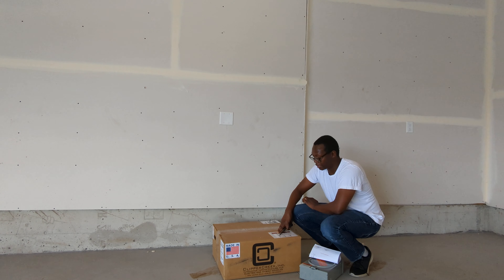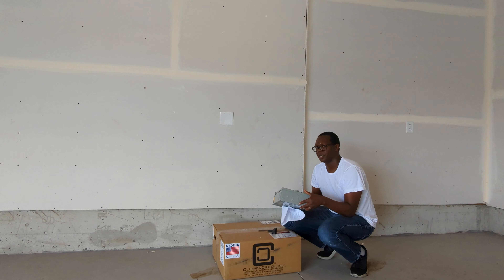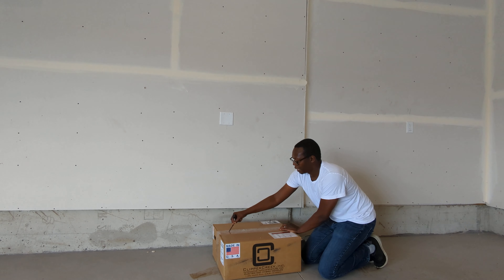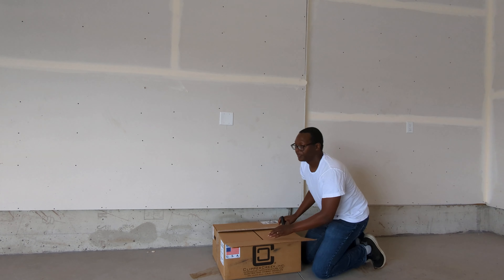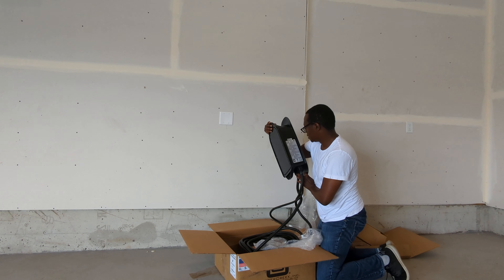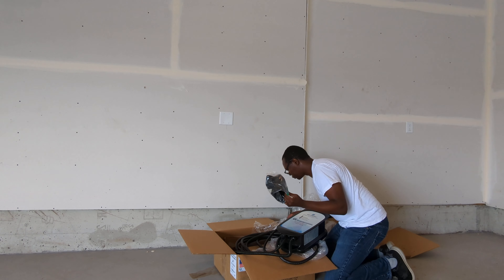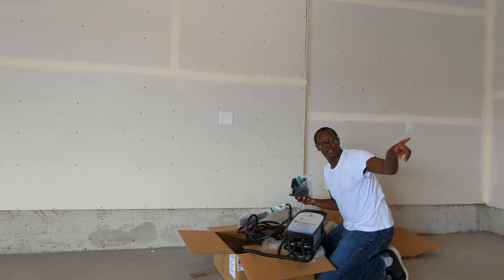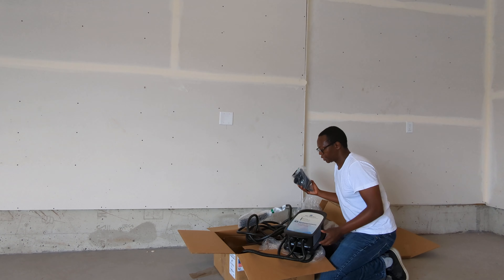New Clipper Creek EVSE for my 2022 Niro EV - 10kW ZEFNET 5